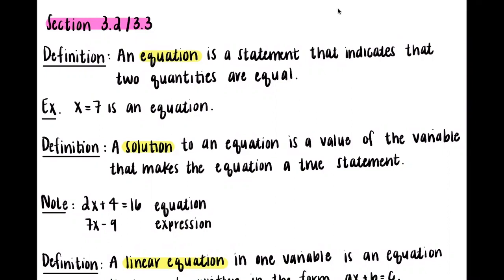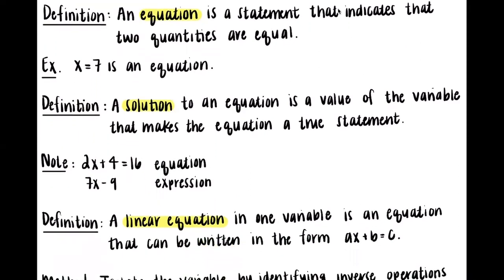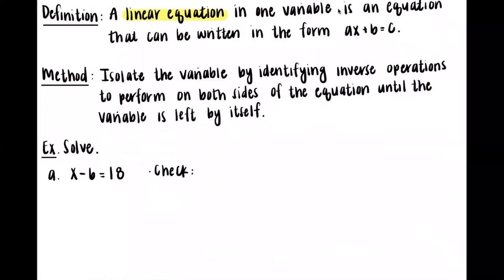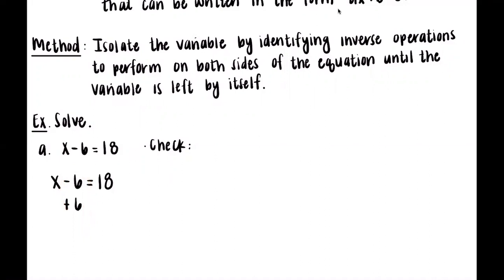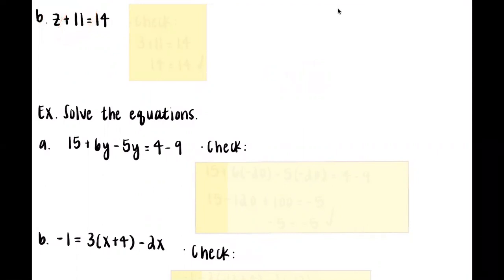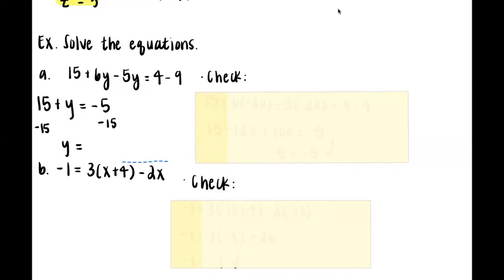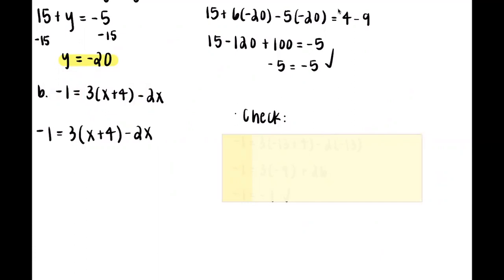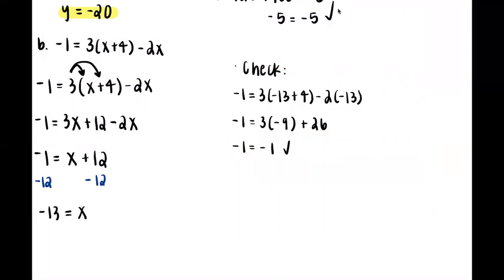Solving Equations 1